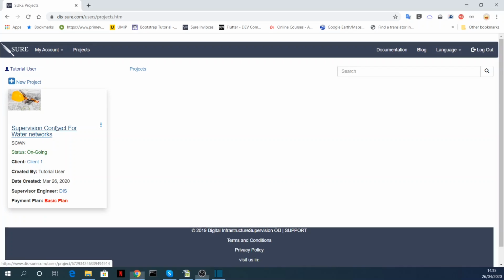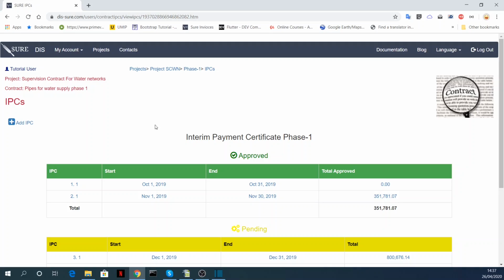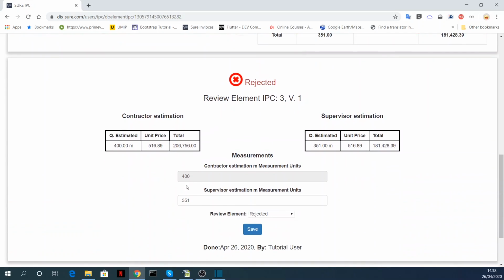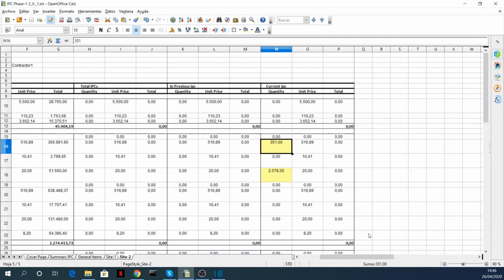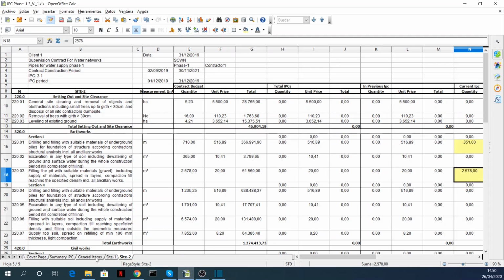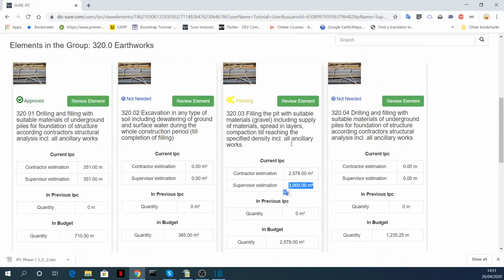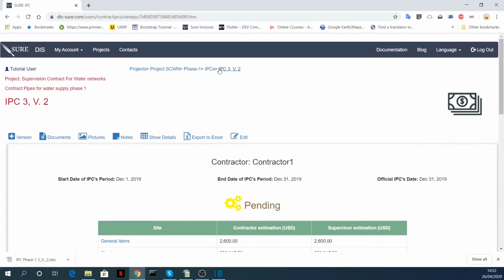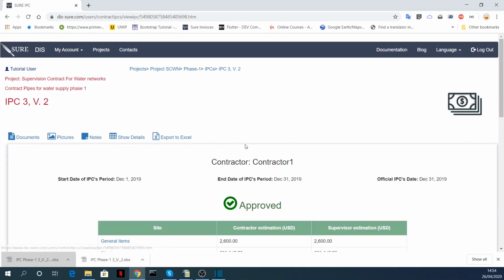SURE tutorial17 IPC#6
Hi to everyone. In this video we will explain you how IPC can be produced by using the Version control that SURE provide you. With the Version Control you will always keep a track on all the changes, you can easily review the differences in the IPCs, you will never lose any information during the Projects.
You still don’t know how does it work?